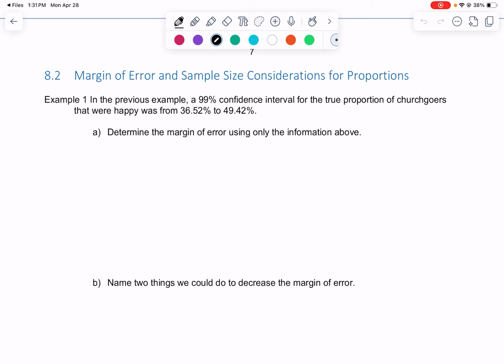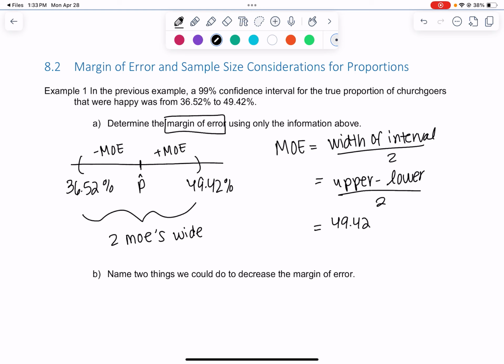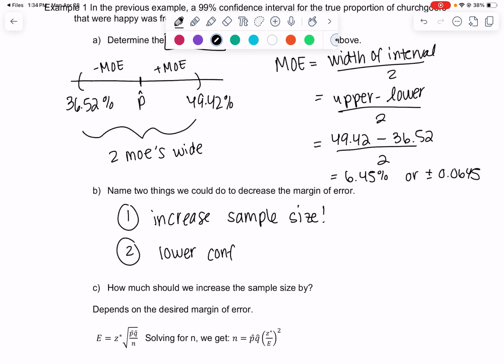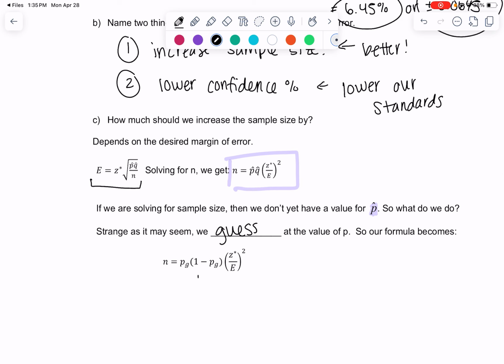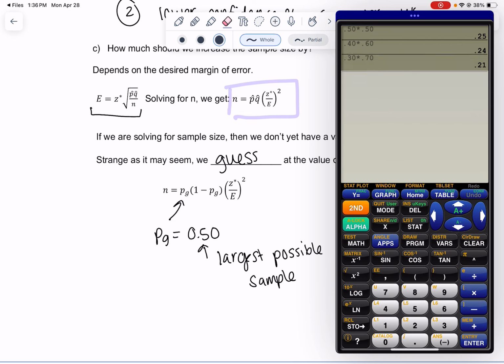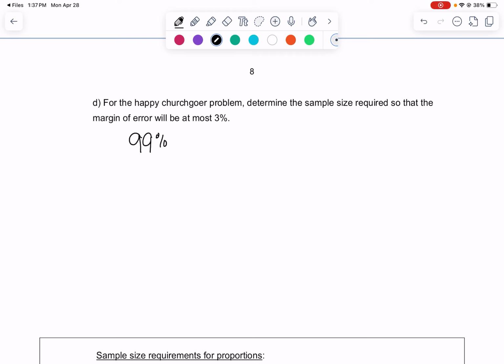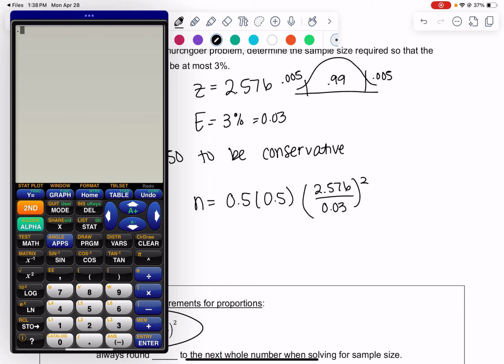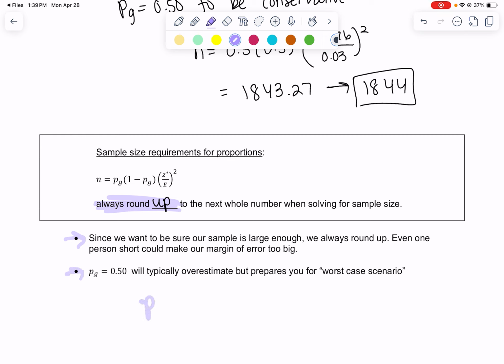Math 43 Section 8.2 Example 1